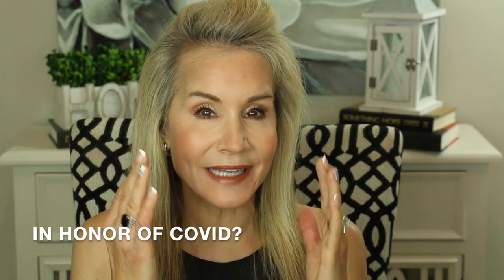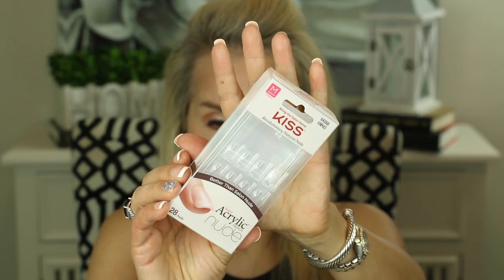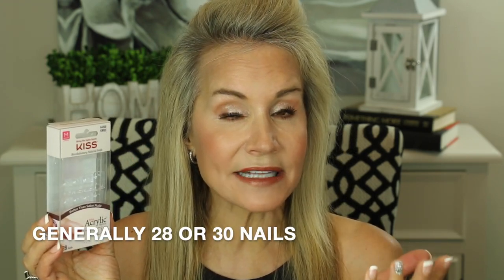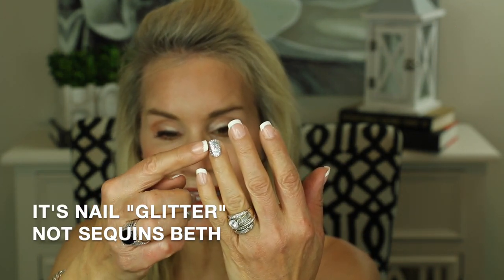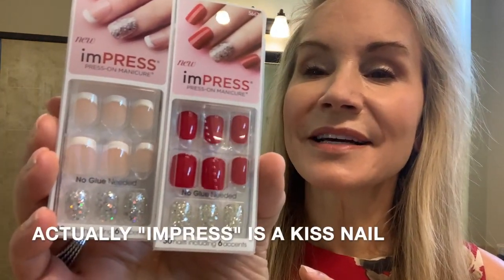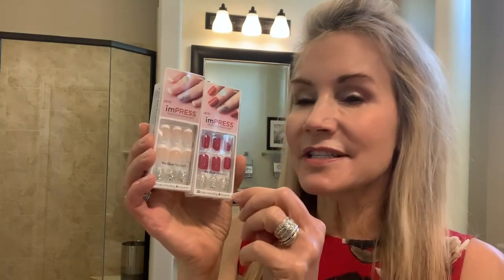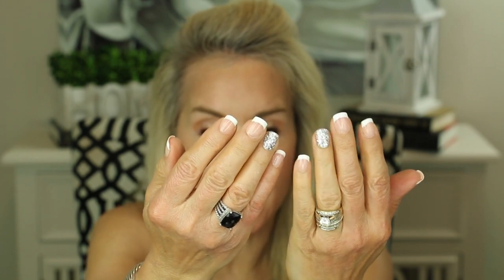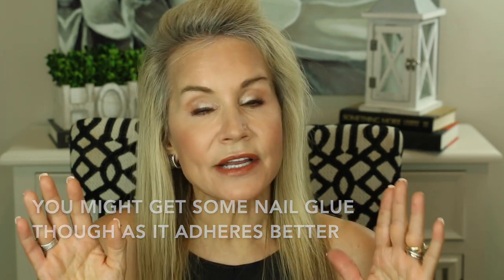COVID NAIL FIND THAT’S ONLY $4! SEE HOW I GET GREAT-LOOKING NAILS AT HOME IN JUST 10 MINUTES!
Hi everyone! If your nails are looking terrible during your shelter at home, you will love the nail solution in this video!

Recently, several viewers have asked why my nails look so long and healthy.  That’s not surprising as I have visited the nail salon for years.  What IS surprising is that viewers have been asking me that since the stay at home period began and I’ve been doing my own nails.

In this video I show you a great do it yourself nail solution I’ve found which is so good I will probably stick with it after the nail salons reopen. Best of all, it’s super reasonably priced at around $4 per set.

If you have do-it-yourself nail solutions you love, I hope you will share the information in the comments section below the video. I would love to hear what has worked for you!  XXOO Beth

💝  VIDEOS & PRODUCTS MENTIONED IN EYELASH GROWTH SERUMS VIDEO

KISS Nails in Medium Acrylic French Nude

KISS Nails in ImPRESS in Rock It (french w glitter) in Short

KISS Nails in ImPRESS in Tweetheart (red) in Short

KISS Jewel Fantasy Nails in KJF01 in Medium (beige with jewels)

Profusion Eye and Cheek Palette

Profusion Chocolate Eyeshadow Palette

PUR On Point Eyeliner in Earth

Maybelline Lipstick in 235 Warm Me Up

Charlotte Tilbury Lip Cheat Lip Liner in Bond Girl

💝 FREE 30-DAY AUDIBLE MEMBERSHIP + FREE BOOK!
Under a special deal, Audible has allowed me to offer my viewers a free 30-day Audible membership plus a free book of their choosing.  You may cancel for any reason within 30-days, but if you choose to continue, it’s just $14.95 a month. This will gives you one free audiobook each month + two free Audible originals (these are special audio books or presentations).